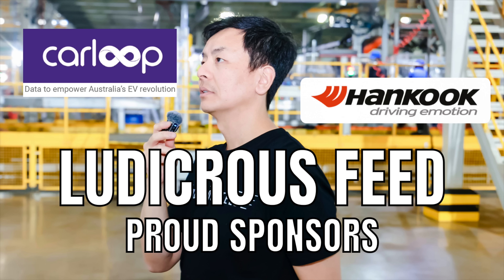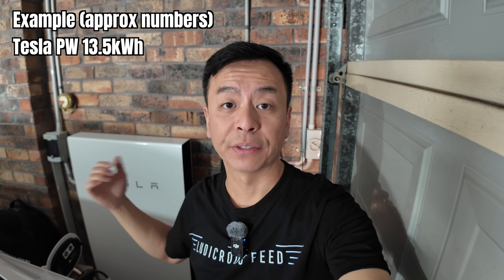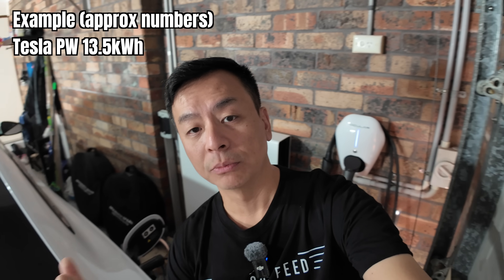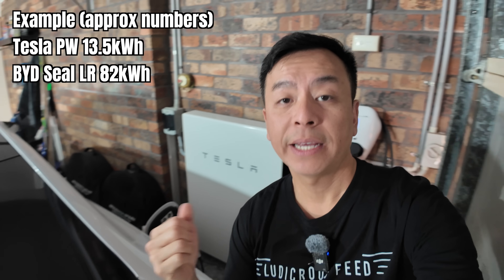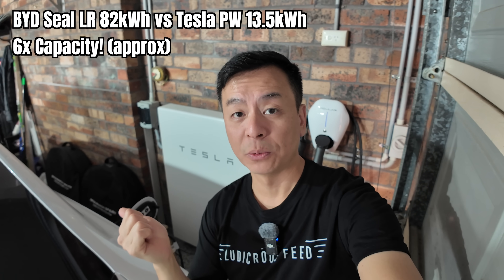Electric Vehicle to Grid Approved for Australia V2G V2H V2L Explained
The Federal Government has announced new Vehicle to Grid (V2G) Standards which will allow Electric Vehicles in Australia to export stored energy in the cars' high voltage batteries to power the home and supply the grid potentially by the end of 2024 depending on vehicle OEM manufacturer compliance. This video will explore what this means in theory and how it can apply in a real world scenario as well as provide an explanation of the terms: V2L V2H V2G and V2X by Tom Gan of Ludicrous Feed (Tesla Tom) November 2024 in Sydney Australia

00:00 Introduction
00:09 New V2X standards announcement
01:20 V2X V2H V2G explained
01:30 V2L demonstration
02:12 The Significance of V2H
02:46 EV battery storage
03:27 Real World Home Battery Storage Usage
04:04 Home Battery vs V2H
04:33 Practical Application of V2H
05:18 V2G Explained
05:53 Practical Application of V2G
06:39 V2X in Australia: Summary
07:03 Do I need another Home Battery?
07:10 Purchasing Decisions
08:00 Viewer Feedback Questions